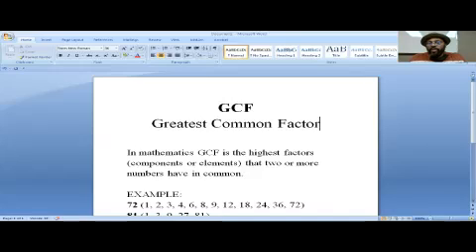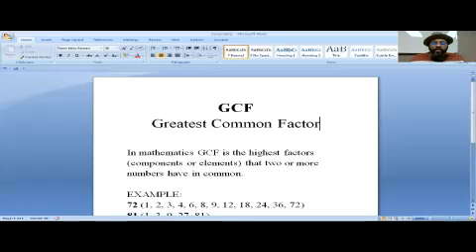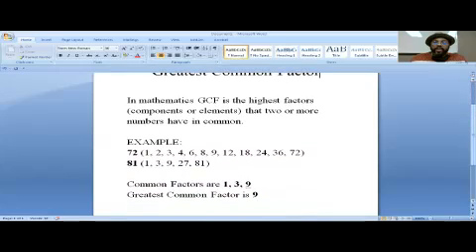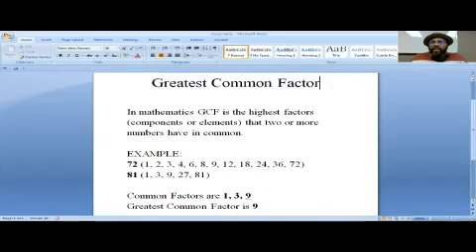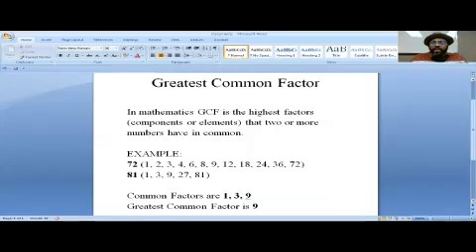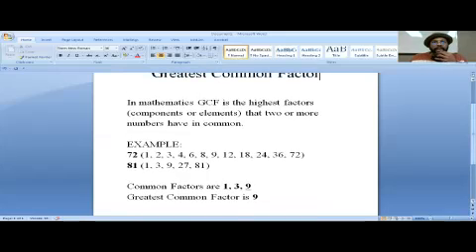Teaching our Children Every Day Math (AtlantisBuild)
In this short video I discuss GCF [Greatest Common Factor) and how mathematical concepts relate to every day life.